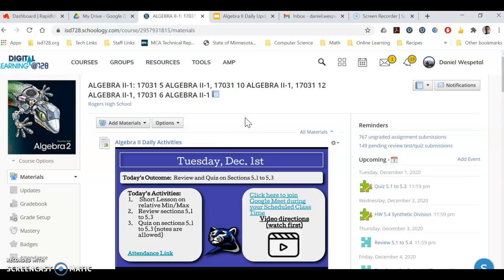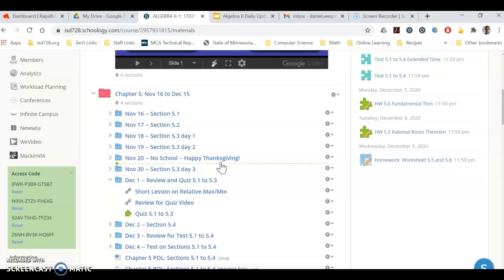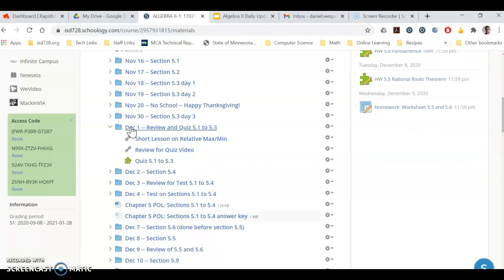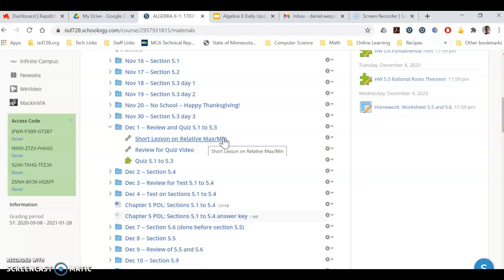Algebra II Lesson Intro for Dec 1